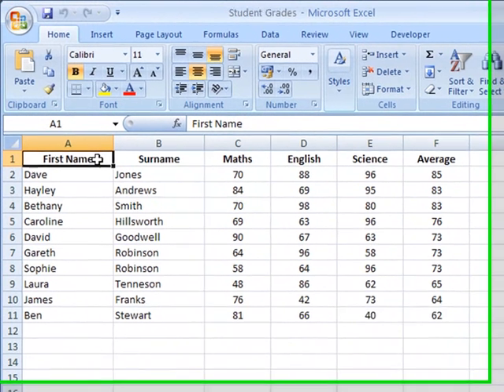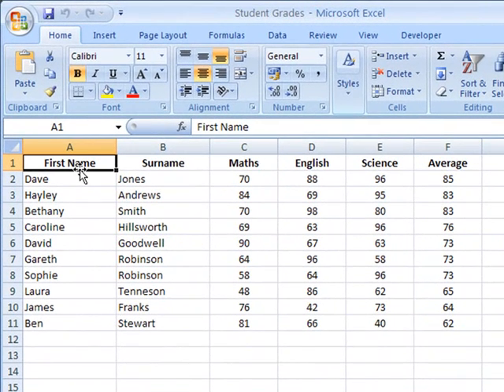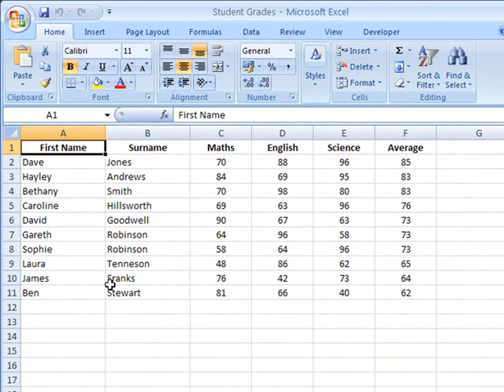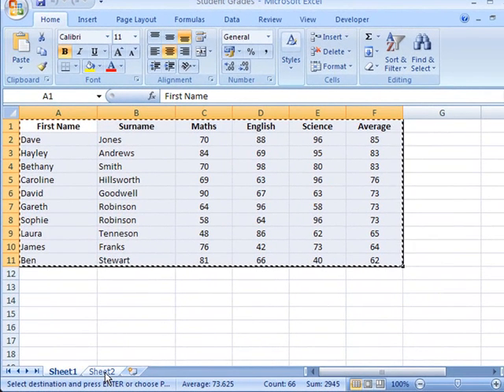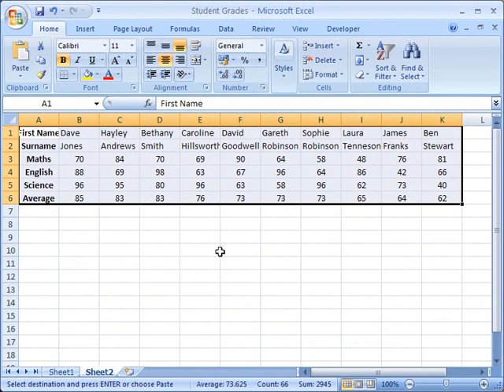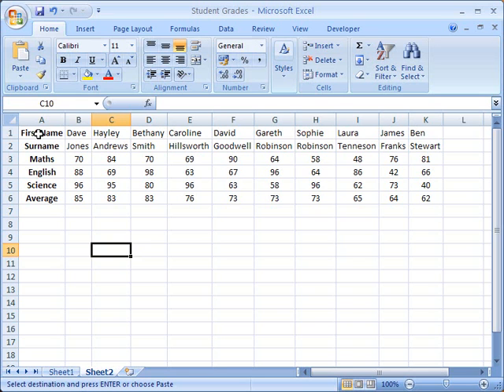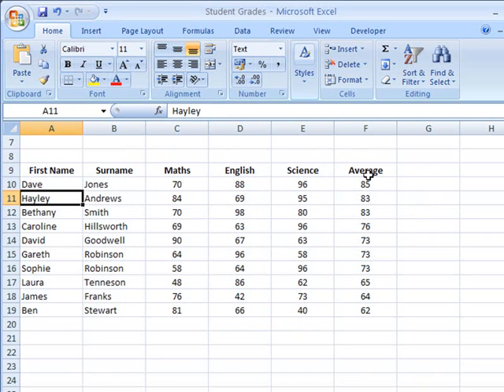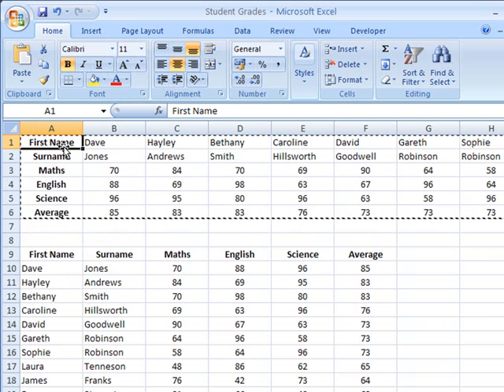Excel 2007 - Transposing & Rotating Tables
Please note that I no longer own the domain ictteacher.com or maintain the website. I am no longer in teaching (thankfully!) but I can still be contacted if you have any questions. Just visit...

...where you can drop me a line.